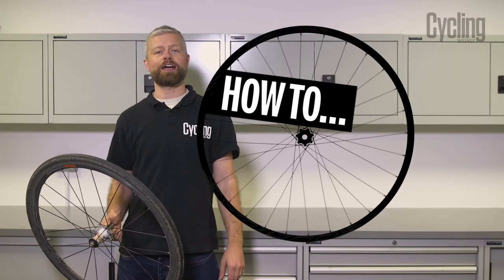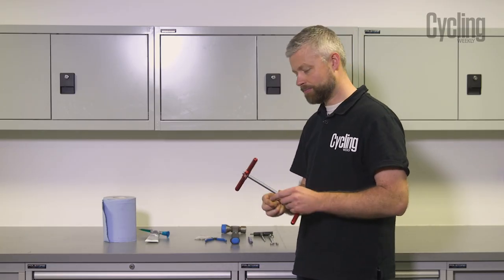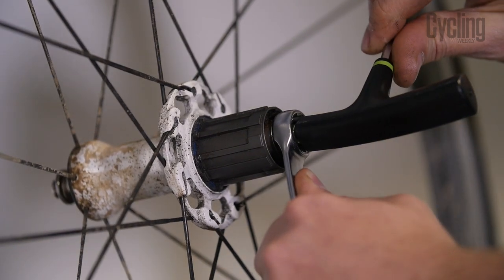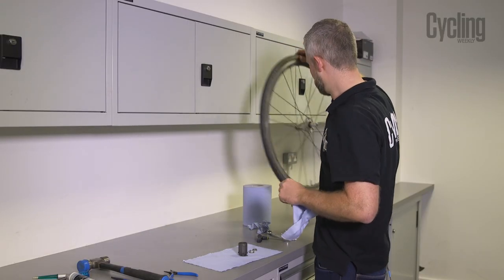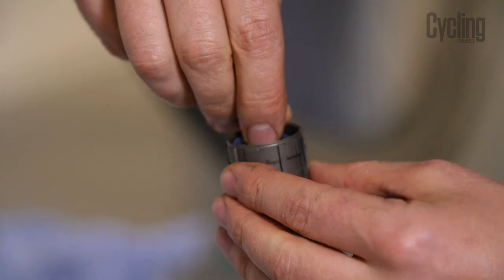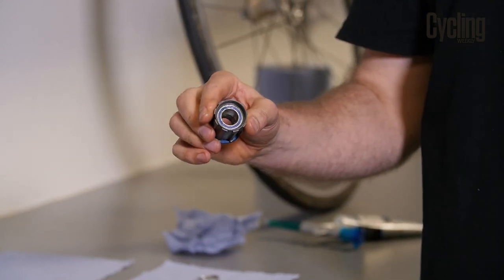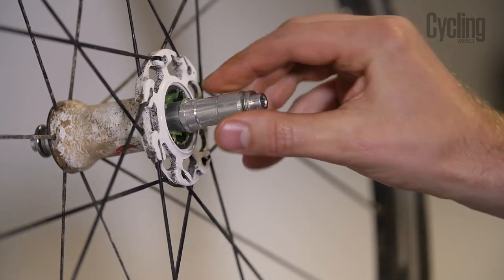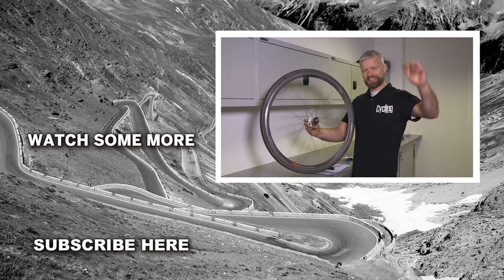How to service Fulcrum or Campagnolo freehub body | Cycling Weekly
It's the time to try replacing the bearings in your freehub. |

The cassette body is a part of the bike that takes a lot of stress as you ride, so it’s worthwhile to know how to service it and replace the bearings on which it runs, to keep your expensive wheels turning sweetly. With Campagnolo and Fulcrum wheels being made by the same company, they share many of their parts.

Servicing your freehub body is quite Upper Division and needs a few tools:

17mm spanner
5mm Allen key
Hammer and punch
Internal circlip pliers
Grease and a grease gun
Paper towels
A pack of Fulcrum or Campagnolo replacement bearings
A bearing press
The last of these will cost around £60. But it will set you up to sort out other bearings, like press fit bottom brackets and headsets too.

The Fulcrum bearings have the part number RS-011, while the equivalent Campagnolo part is FH-BUU004.

Taking apart your freehub is also an opportunity to check the main wheel bearings for wear and potential replacement. Don’t use degreaser on anything until you’ve disassembled the freehub though, as you can potentially wash the grease out of the wheel bearings.

You need to punch out the two bearings in the freehub, which are to be replaced and clean everything. Then you can fit the replacement bearings using the bearing press to make sure that they are pushed in straight.

Don’t forget to grease everything as you go.

You can then refit the pawls and spring, then grease the ratchet ring and axle before refitting the freehub body and refitting the spacer and lockring.